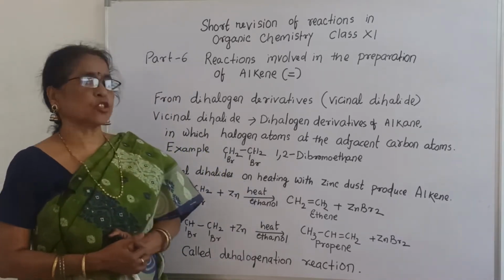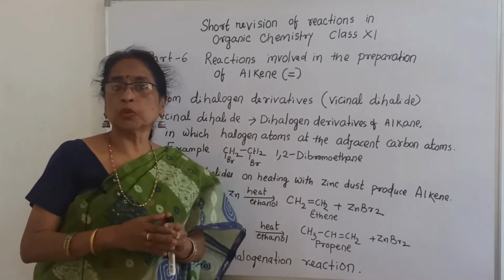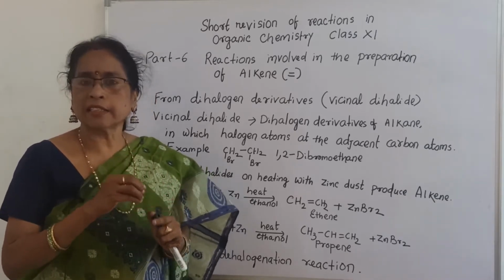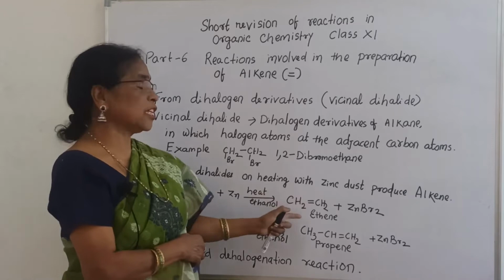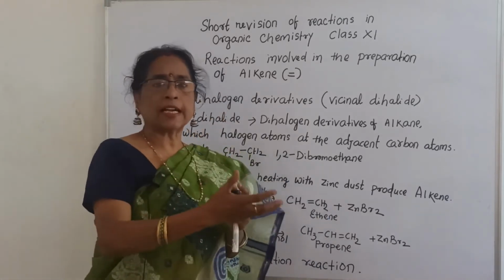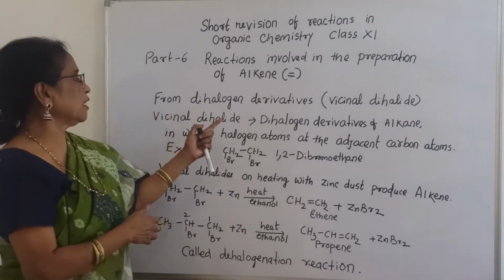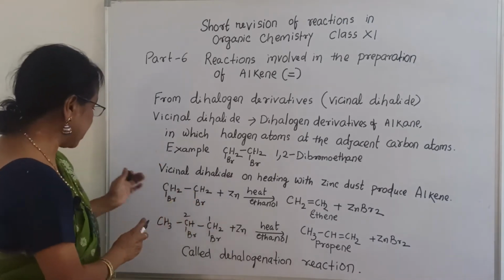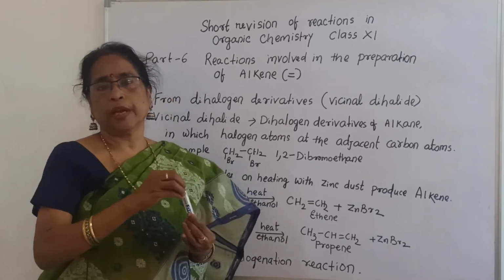Class XI.Revision of Chemical reactions of Alkene involved in the preparation. Part-6.B.L.DASH.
Incoming video , I will explain the other reactions  involved in the preparation of Alkene from Alcohol.